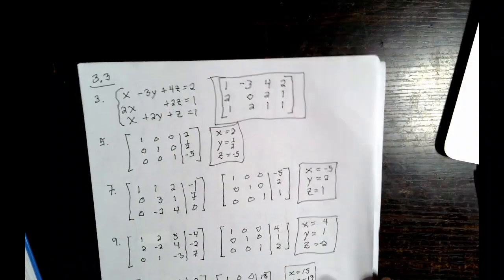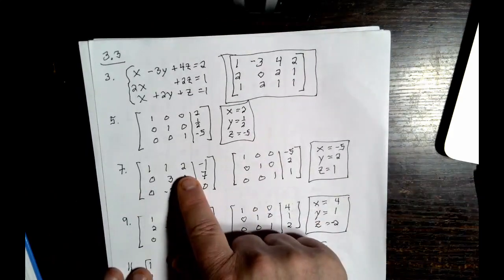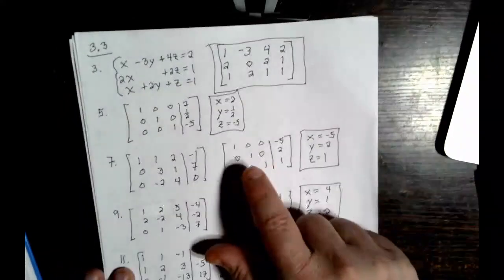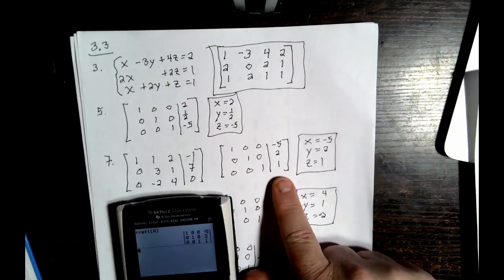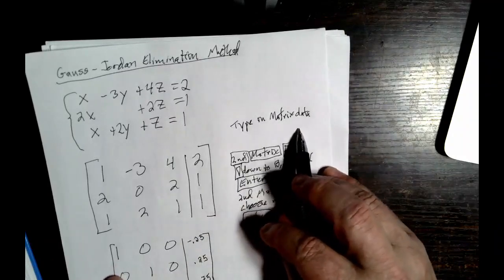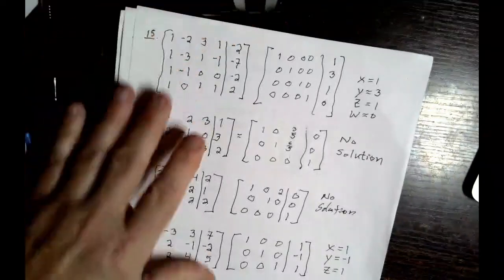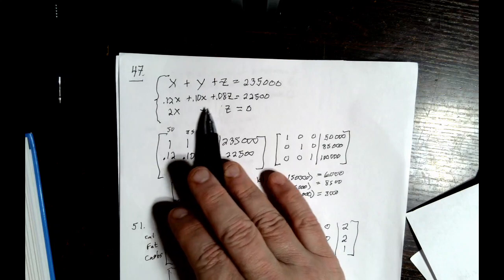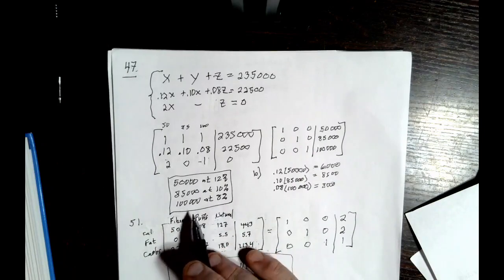video 22 math 111 3 3